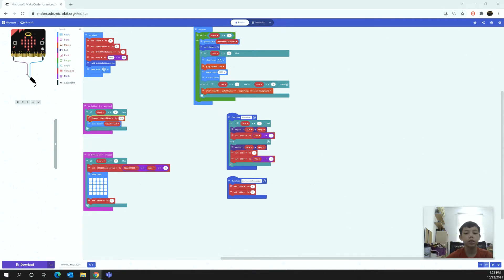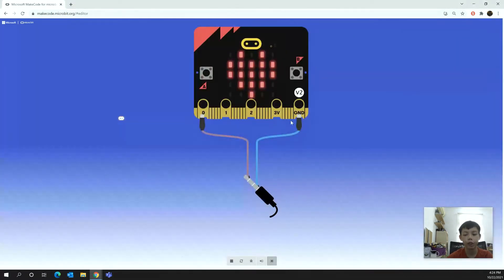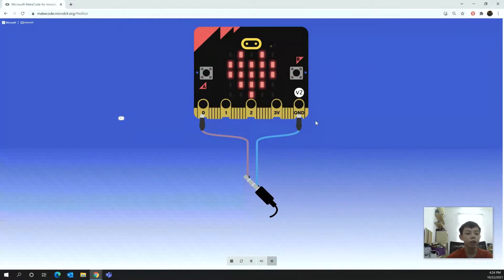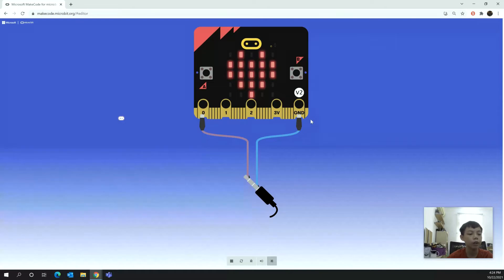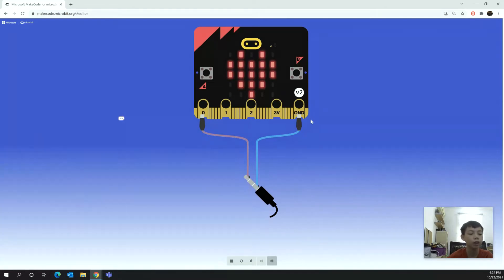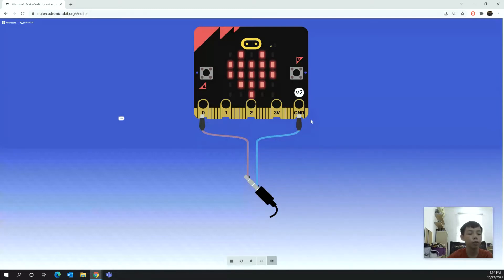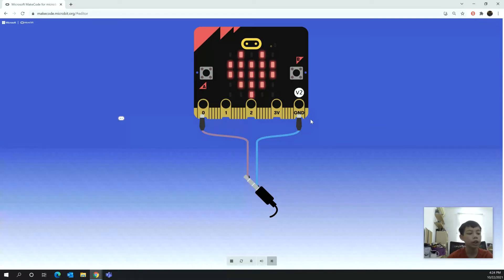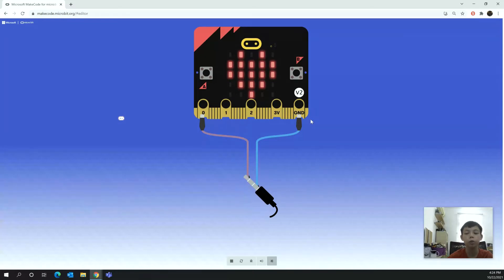Episod 1-Hasil Kerja Murid: Microbit MakeCode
Technology is all around us, and at the same time as we surround ourselves with more and more technology, the understanding doesn’t follow. Technology becomes smaller and less accessible. The understanding of technology is the skills and knowledge of the 21. century. In this video, our student presented about the making code for shopping cart timer by using micro:bit. Enjoy the video！